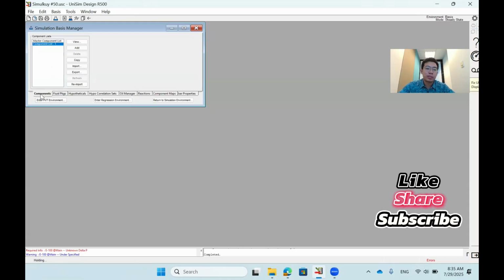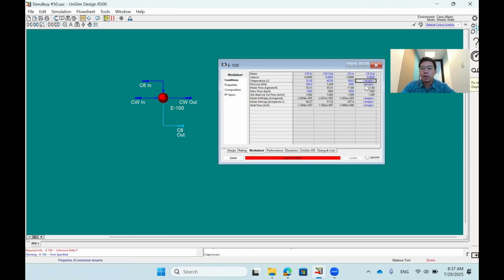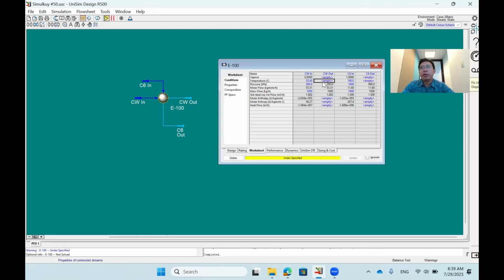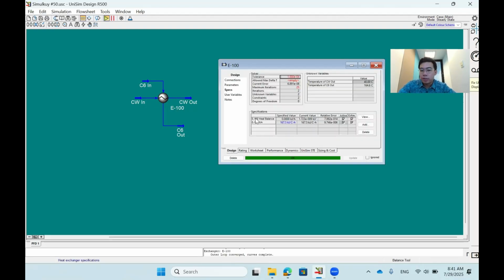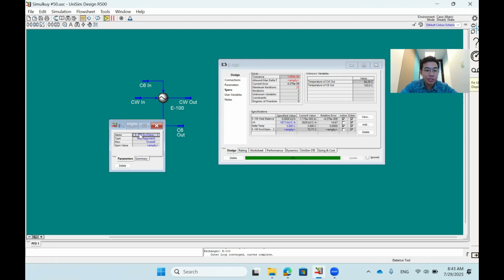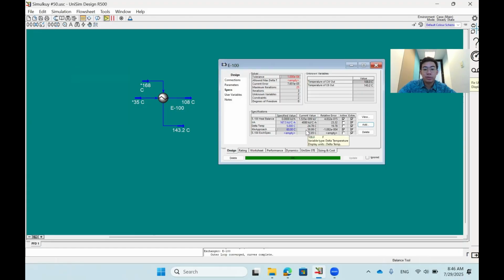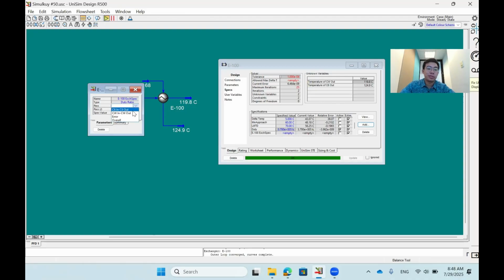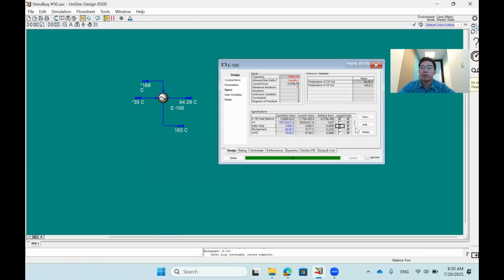Simulkuy #50 | Heat Exchanger Steady State Specs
This Simulkuy episode discusses on type of specs that we could use to calculate heat exchanger calculation in process simulation.